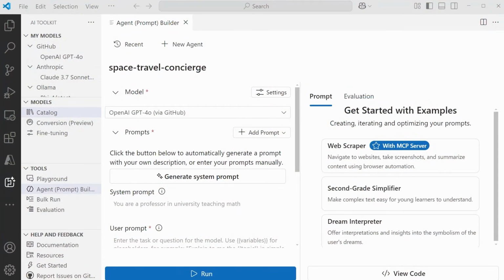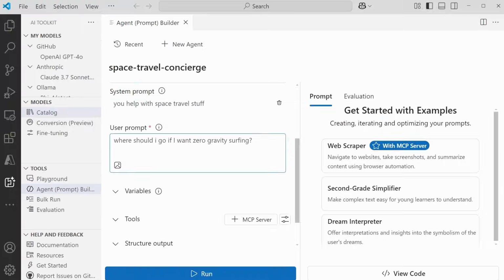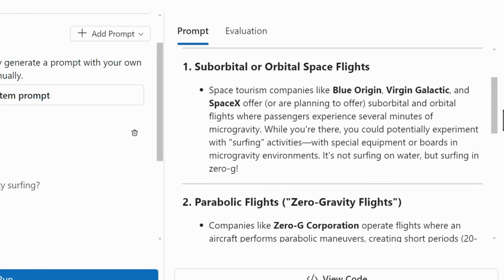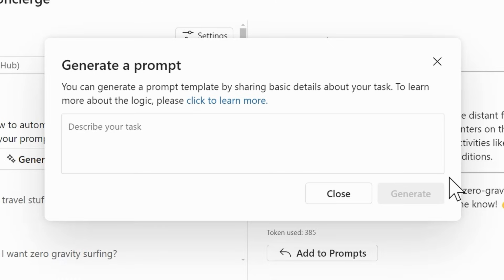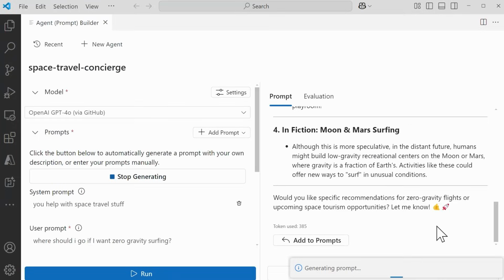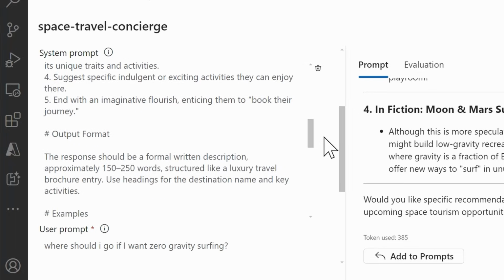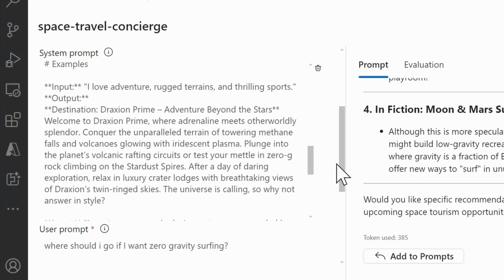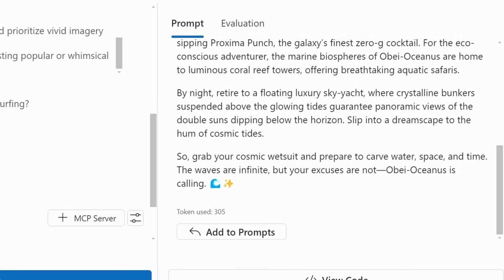Build an agent: Define your agent's behavior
What makes an AI agent actually act like an agent? April walks you through how to define your agent’s personality, tone, and task boundaries with a solid system prompt—using the “Generate System Prompt” feature in the AI Toolkit's Agent Builder. Whether you’re building a helpful assistant or a task-specific expert, this step ensures your agent responds with purpose.

🔎 Chapters:
0:00 Intro
0:18 What is a system prompt?
0:38 Writing a good prompt
2:31 Generate a system prompt
5:40 Outro General

🎙️ Featuring: April Gittens @prettywiredbuilds